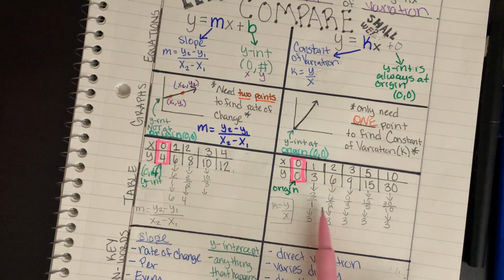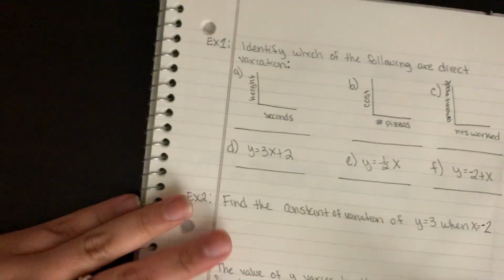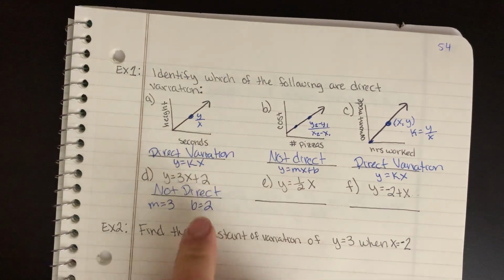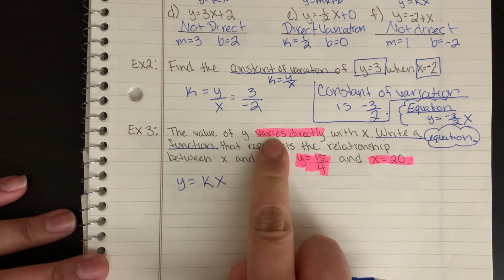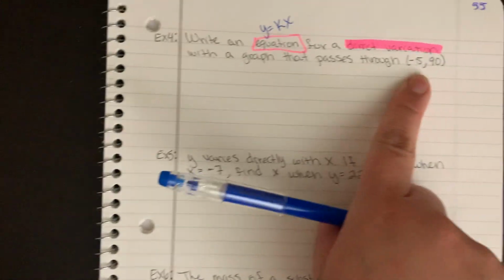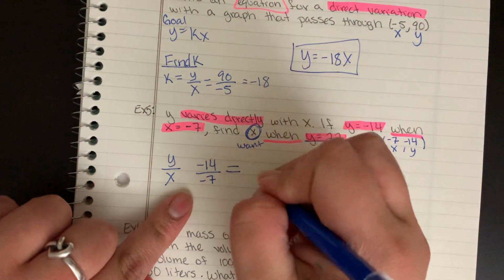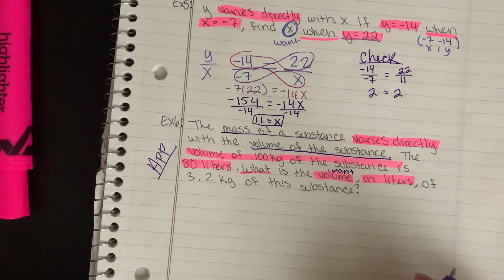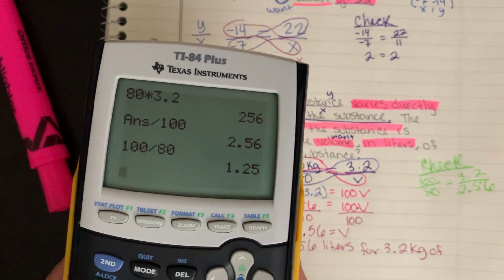L15 direct variation part 2